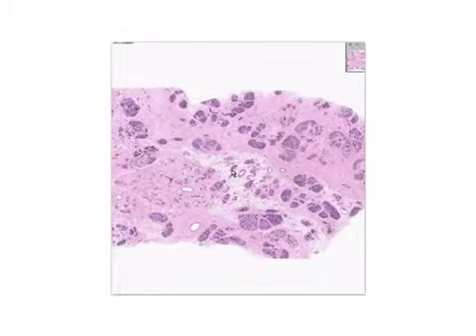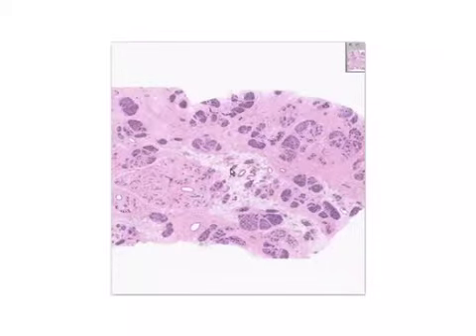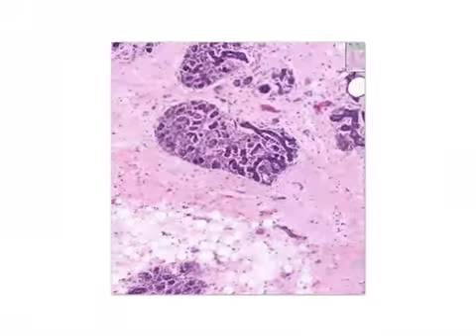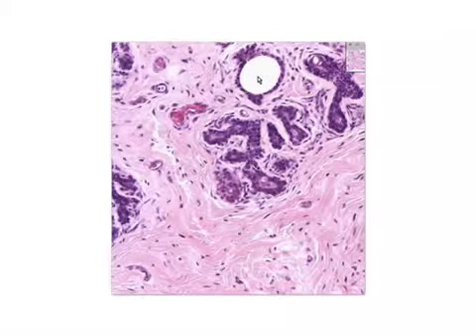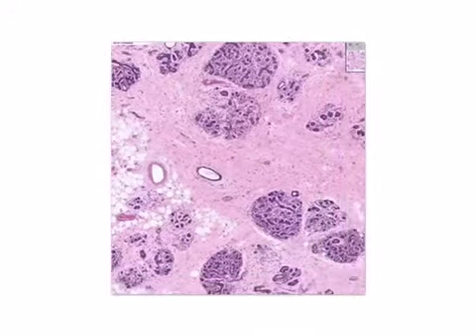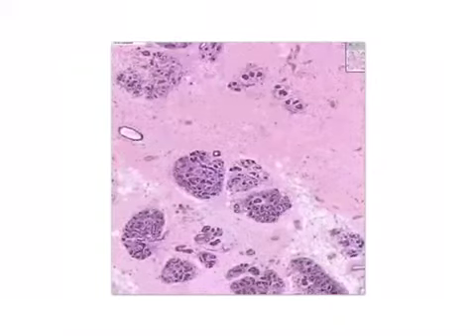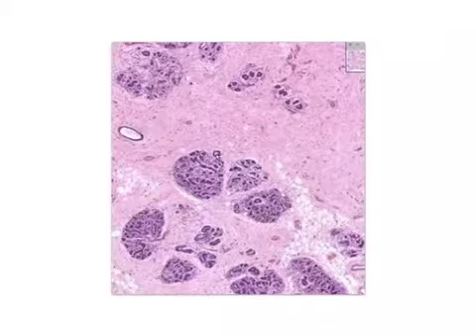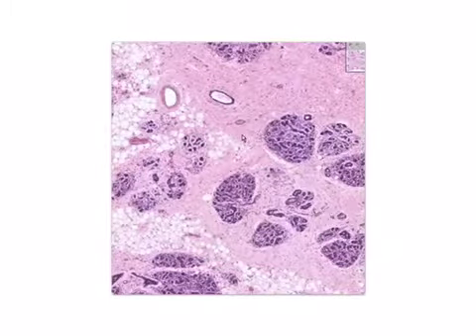trim B4412A40 D5C9 4390 AA07 BB23DD01A008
Kristen, Katelyn, and Corinne deco eye exam video